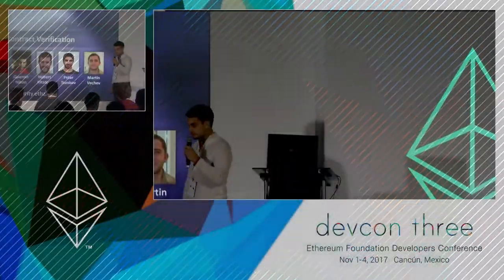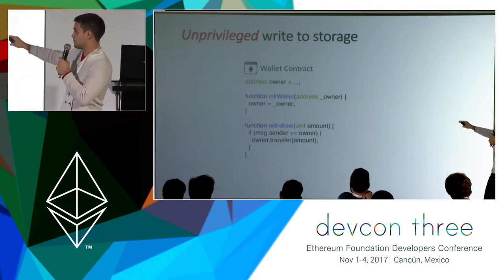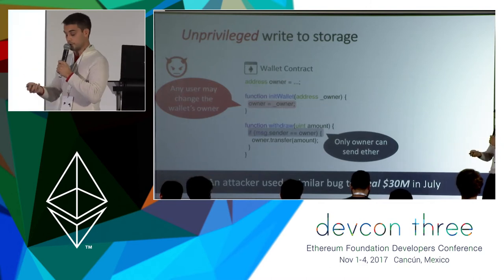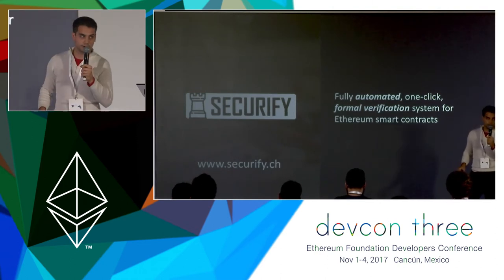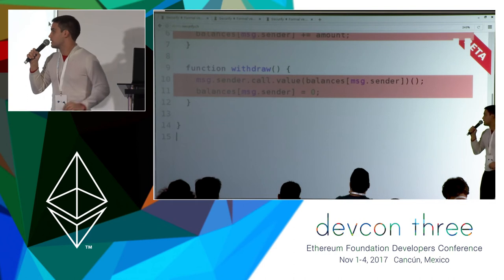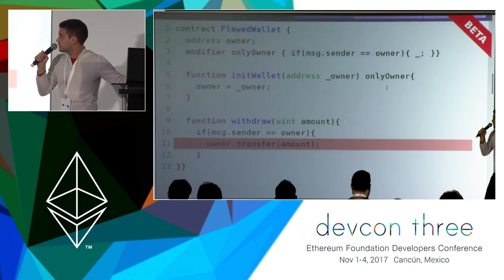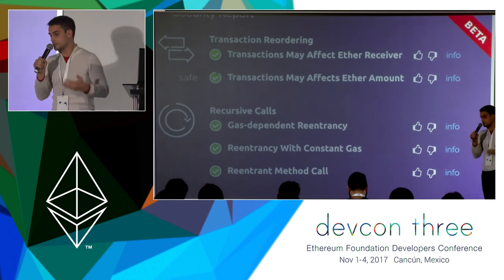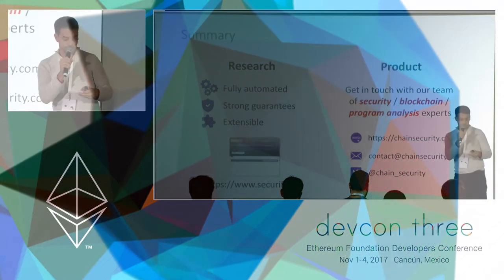Securify: Not Your Grandma’s Smart Contract Verification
We present Securify the first push-button security auditing tool for Ethereum smart contracts that is fully automated, easily extensible to new security vulnerabilities, and provides strong security guarantees. The core technical idea behind Securify is to soundly extract deep semantic information from the smart contract using automated abstract reasoning. This information is then used to ensure the absence of critical security vulnerabilities, such as reentrant calls, unprivileged storage accesses, and many others. Securify precisely analyzes real-world smart contracts within seconds, and handles any language that compiles to Ethereum bytecode.

Speaker(s): Quentin Hibon
Skill level: Advanced
Track: Developer Infrastructure